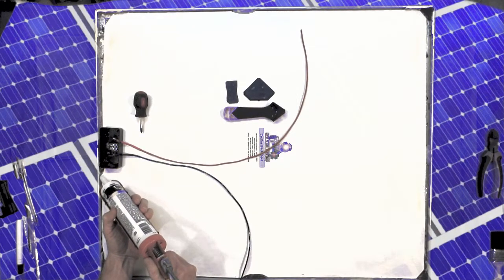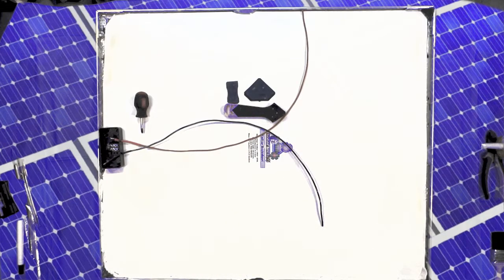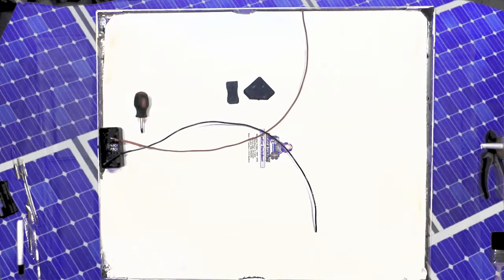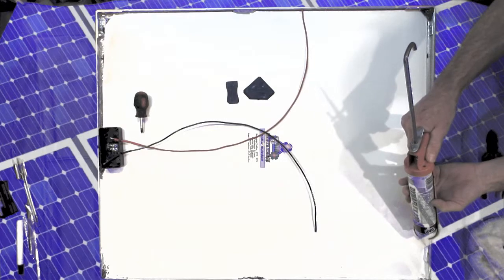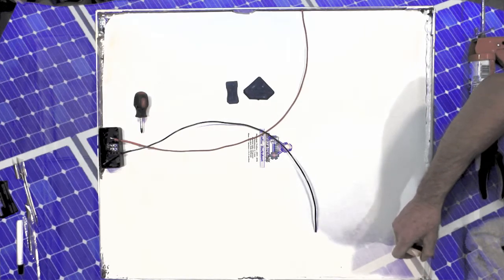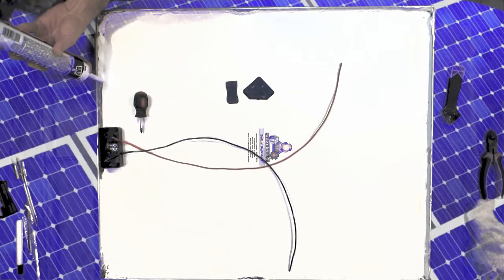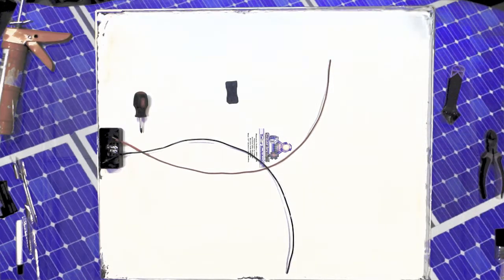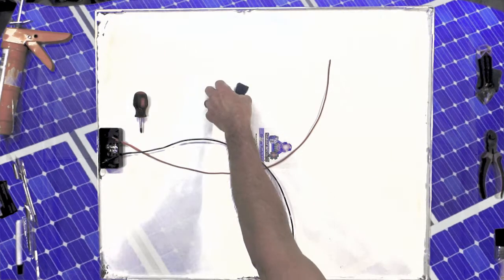How to seal a Tedlar Backsheet on a DIY solar panel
Demonstration of how to seal the Tedlar Backsheet onto a DIY solar panel. This Tedlar sheet has been pre-cut to the size of the substrate so it was easily dropped on, now we show how to seal around the perimeter.